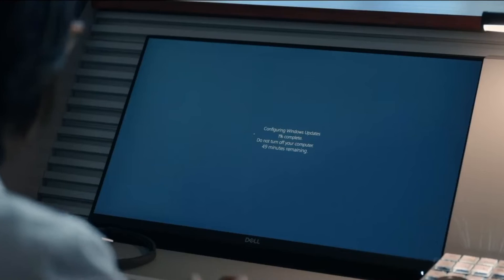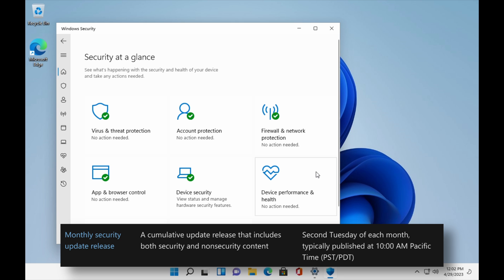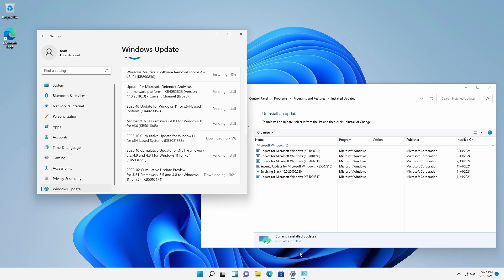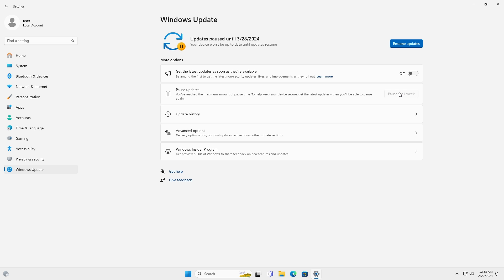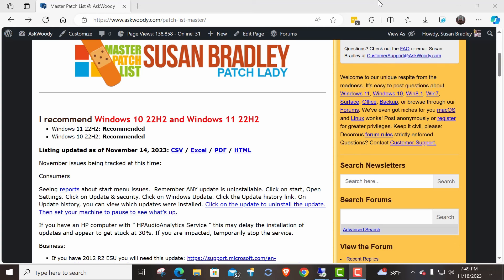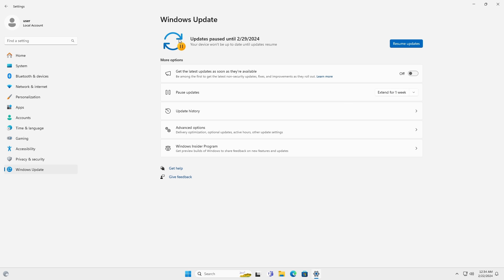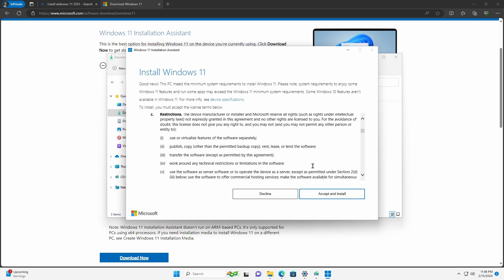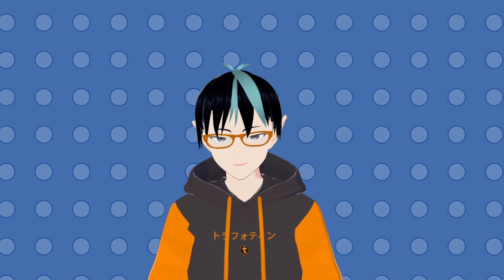A Survival Guide to Windows Update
Windows Update is one of the worst things about Windows. What's the best way to deal with its problems? Here's my game plan to survive Patch Tuesday, but you could just use automatic updates...

🪙 Crypto:
XMR: 84ZpcYxjfkT7uFGXgmi2jH2wyhUBMx8hGBJ3sAp478rKSShMAJHR3DhVVPSwCAskReRBPifzpA5Vu7HPpzAxHUux3SFS4bh

Chapters:
0:00 Patch Tuesday
3:16 After First Install
5:25 Make a Game Plan
11:45 Annual Windows Releases
15:52 Outro